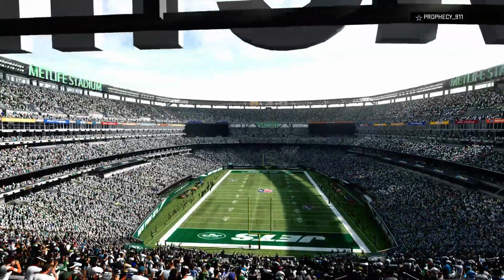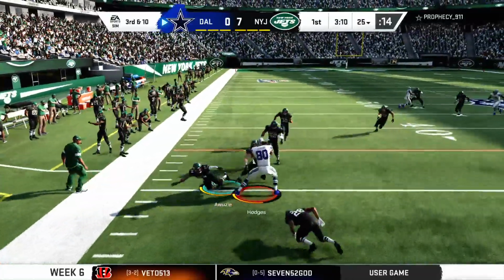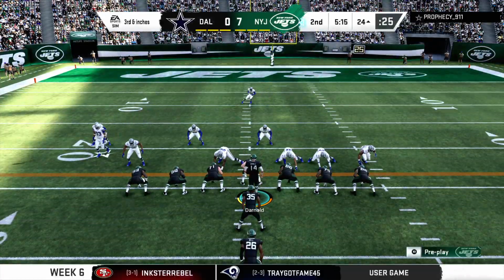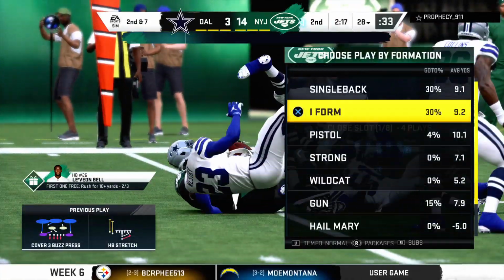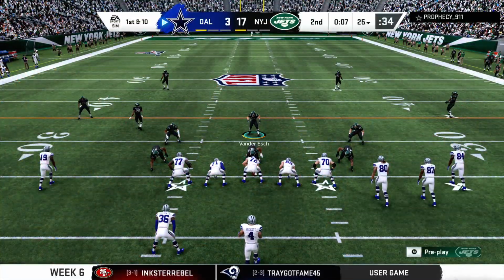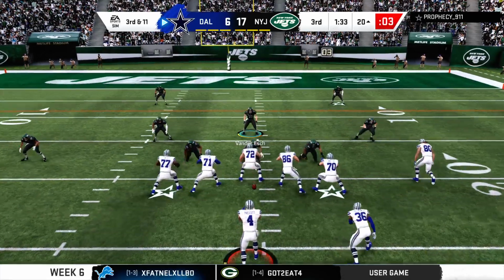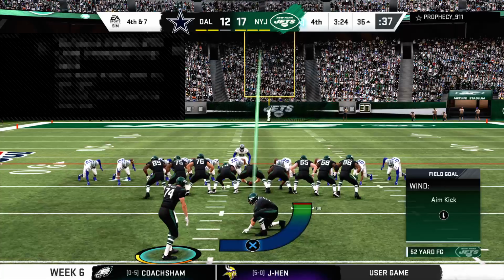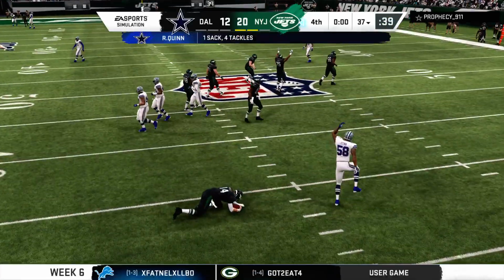MarleyGEE's Live PS4 Broadcast